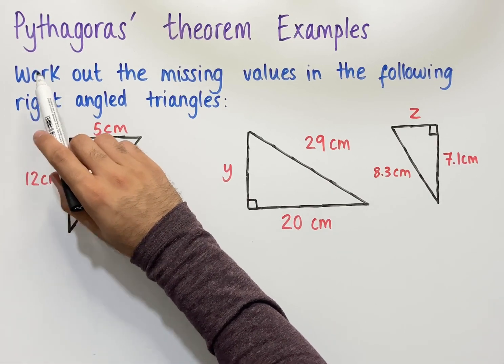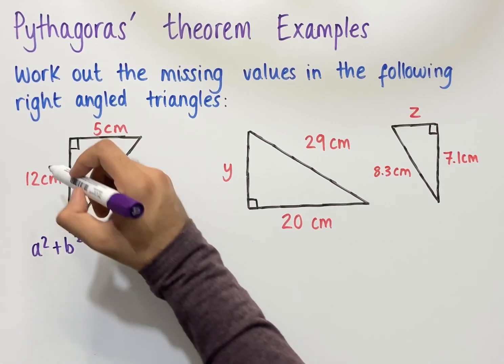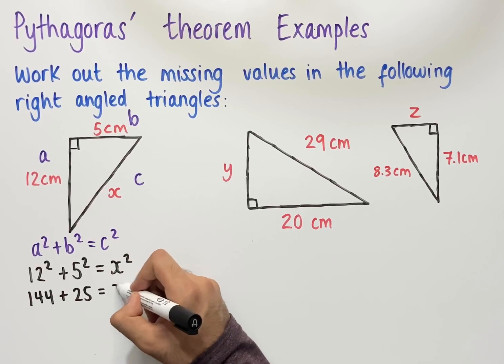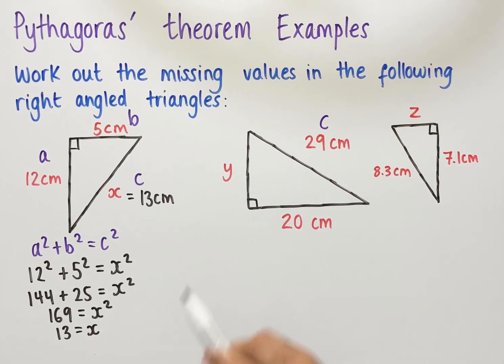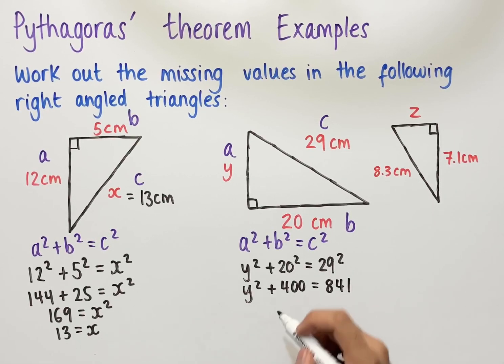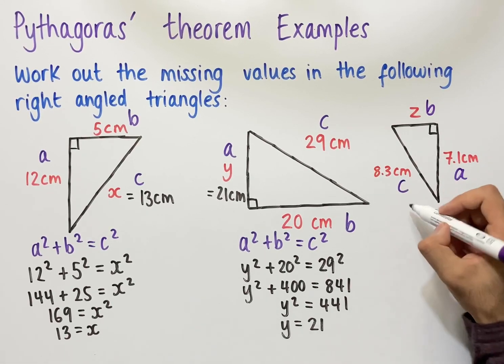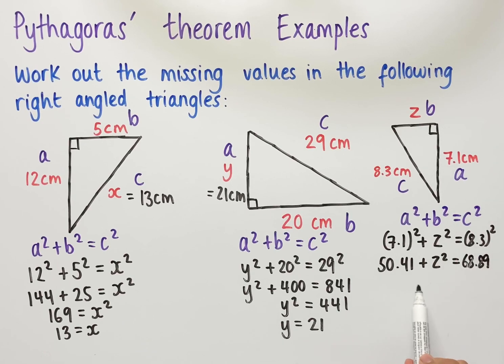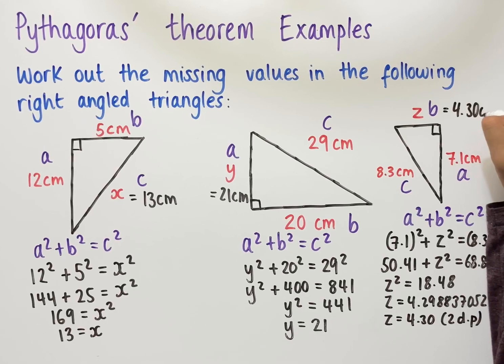Pythagoras’ Theorem Examples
In this video we look at three examples of using Pythagoras’ theorem to work out side lengths of a right angled triangle.